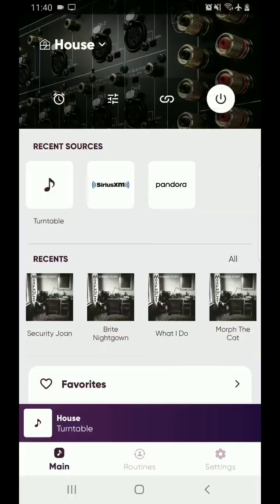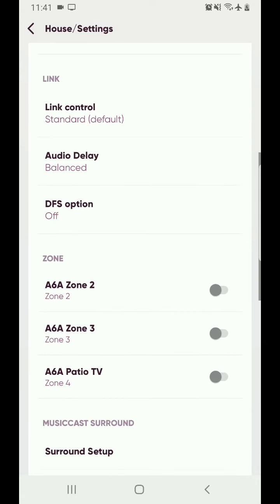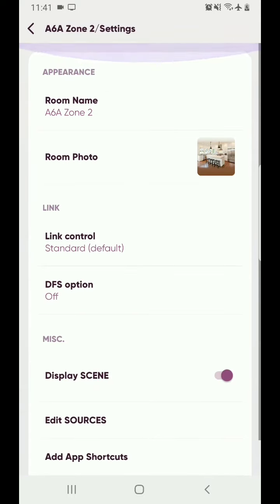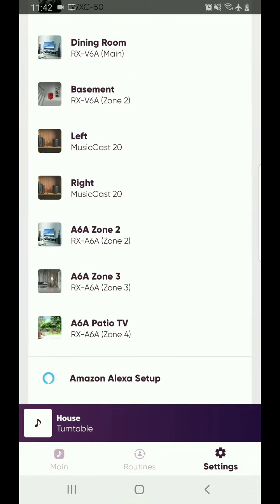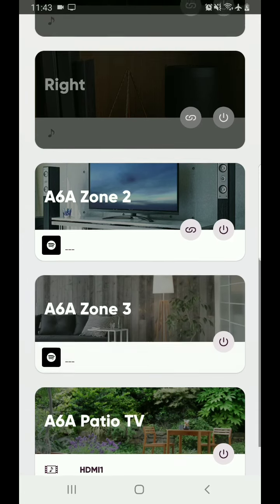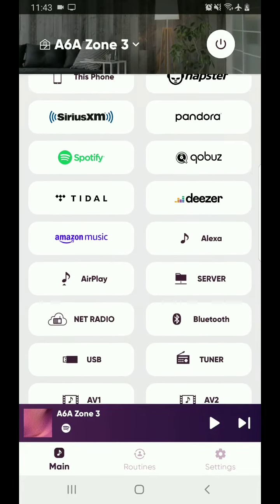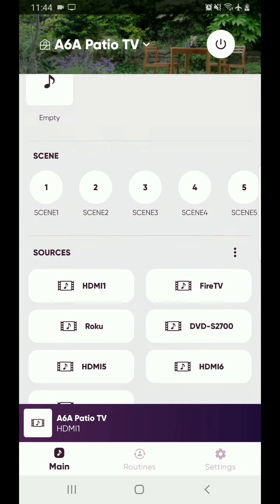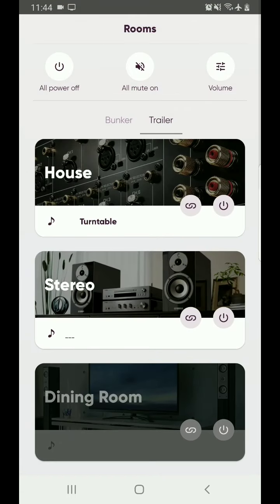MusicCast 5 Zones Room Setup RX A6A & RX-A8A & *RX-A4A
Setup Zones on the RX A6A & RX-A8A & *RX-A4A(Only has Zone 2).